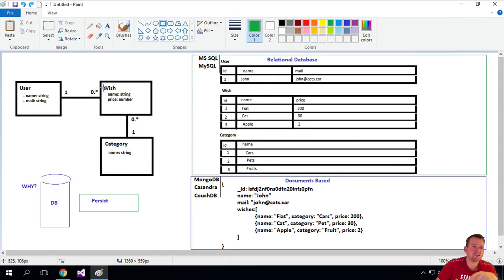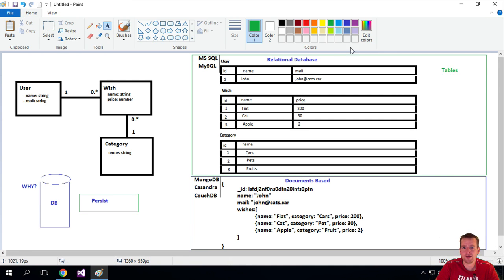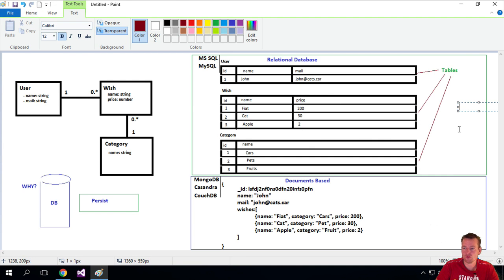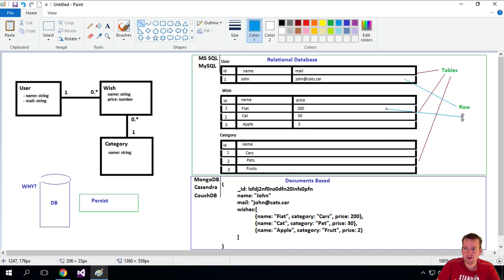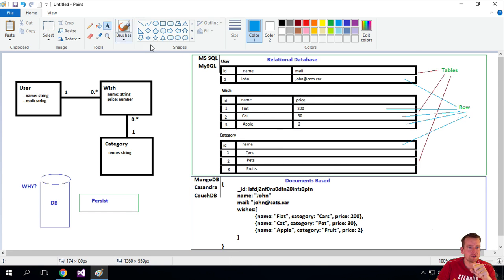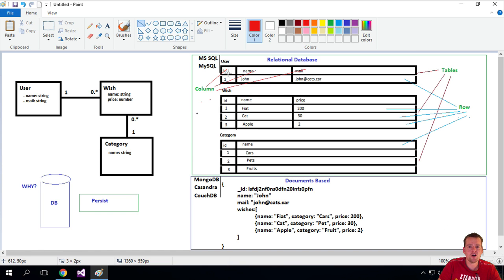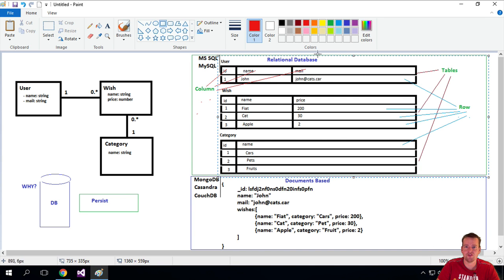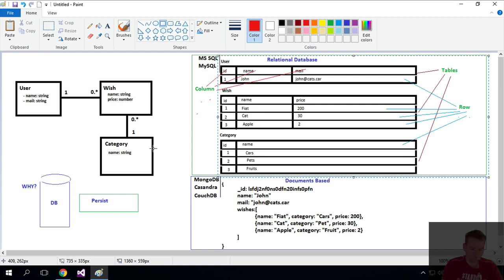Terminology in a relational database